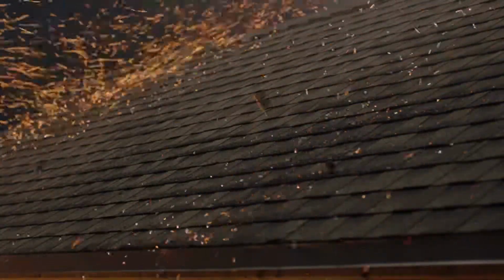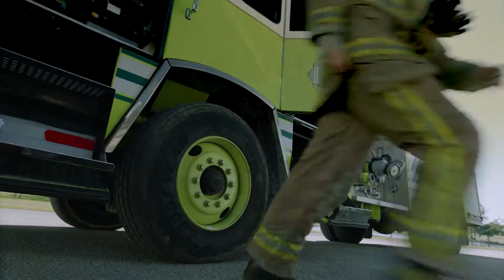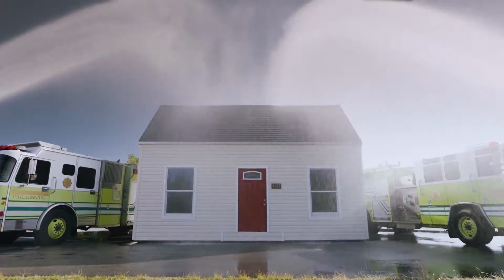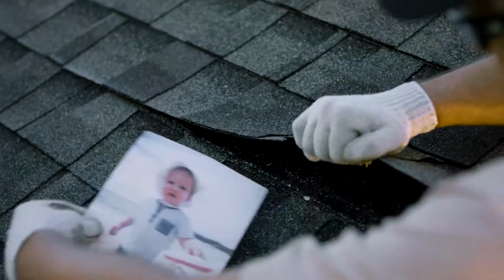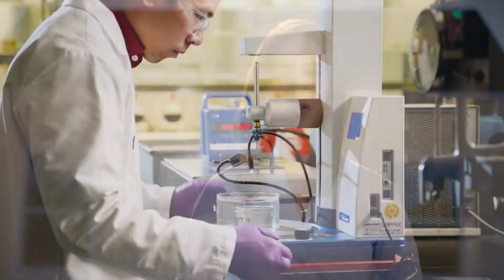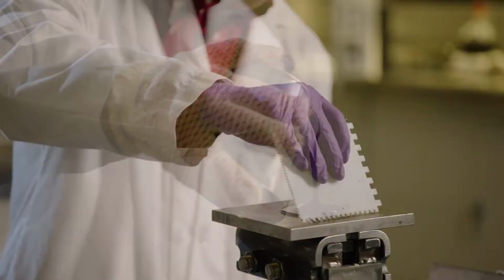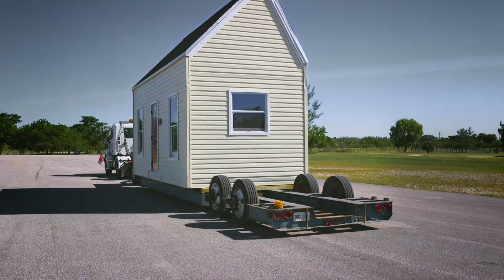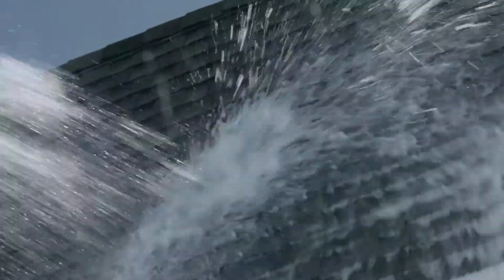Roofing Shingles Engineered to Endure Hail Storm Damage